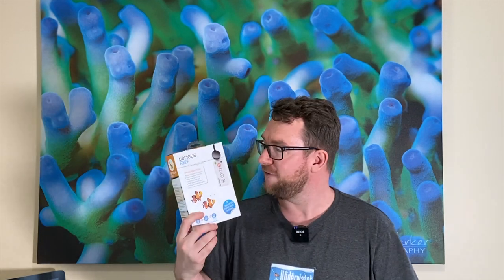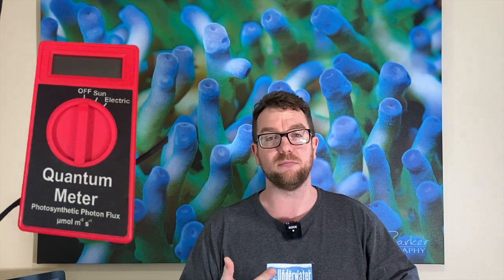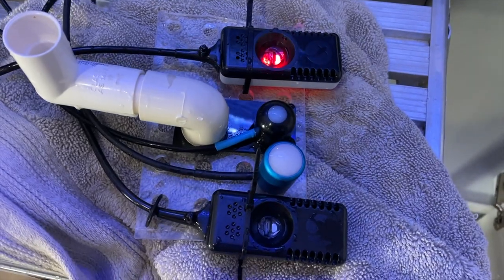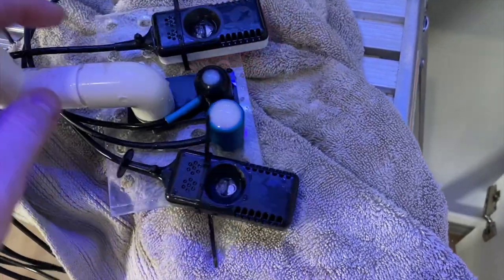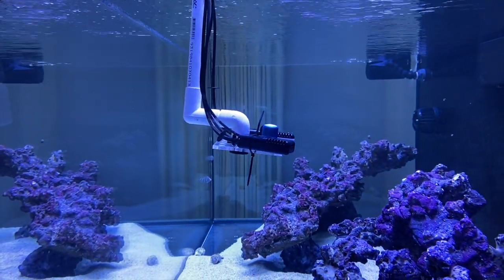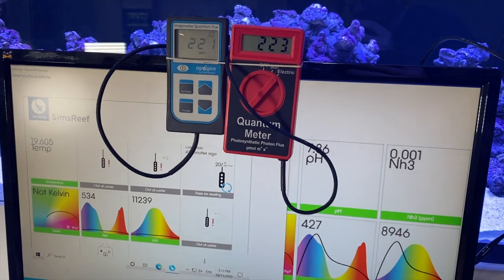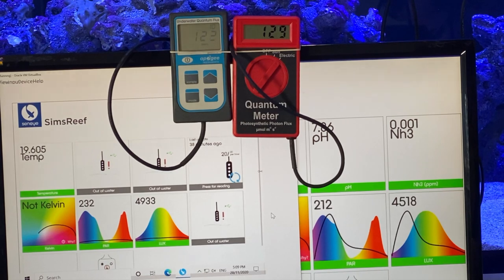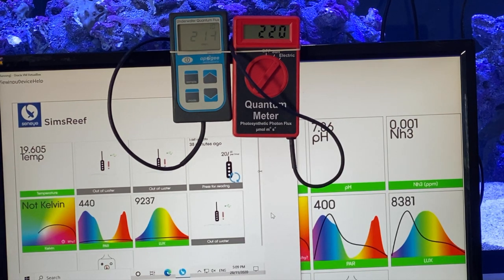Seneye PAR testing, again.....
So the other day I did a PAR meter comparison video and had a few people not happy with my results. They suggested that the Felix smart branded seneye was different and that to give the seneye a fair shot, I really needed another seneye, a genuine branded one.

So here it is - I now have 2 seneye's (one Felix branded, one a brand new Seneye Reef) and I still have the two apogee's to compare against.

Let's see what results I get